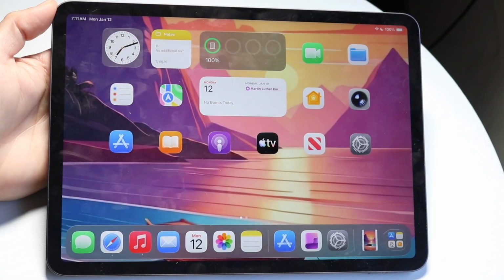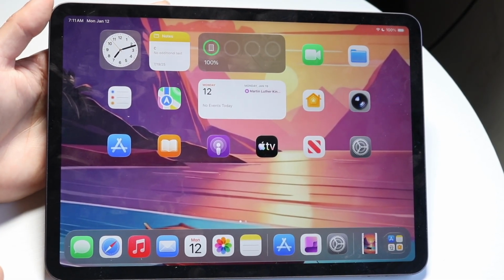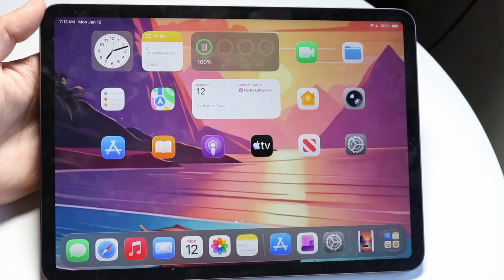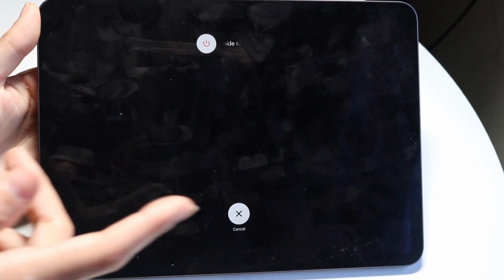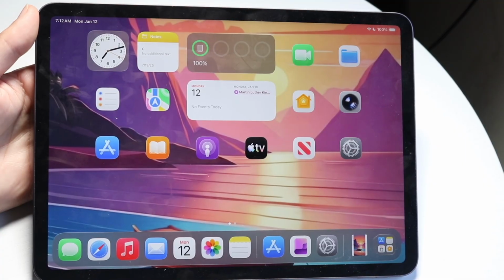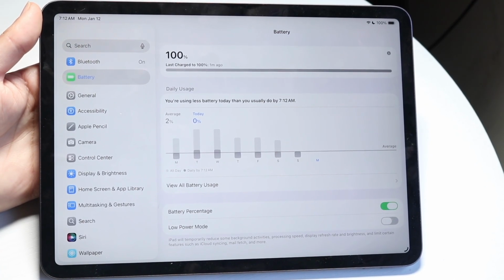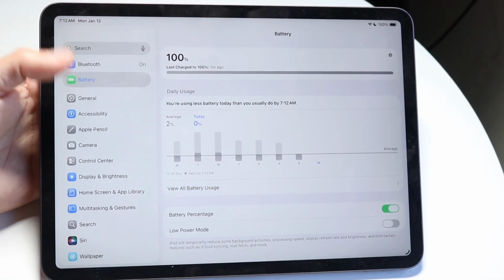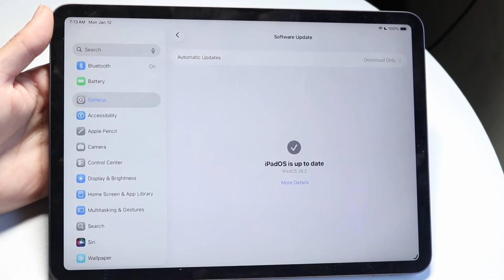How To FIX iPad Shutting Down Randomly!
Here is exactly How To FIX iPad Shutting Down Randomly!